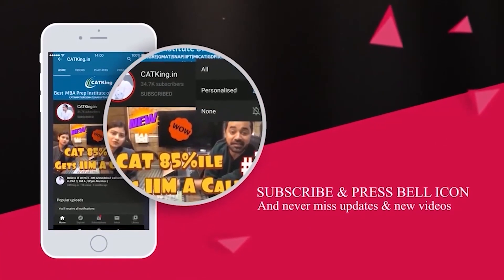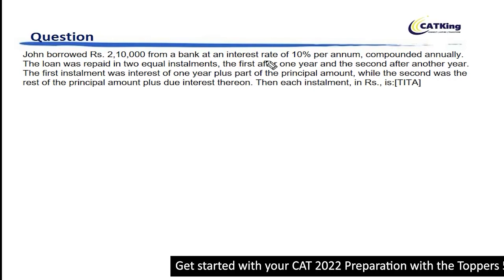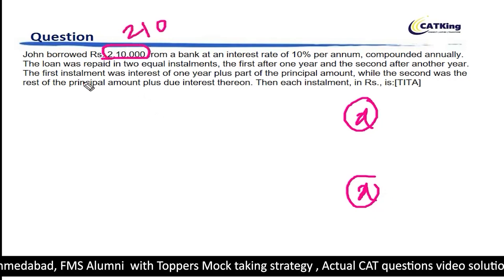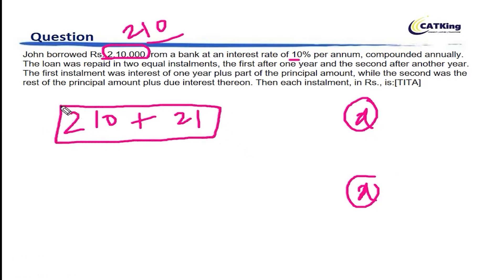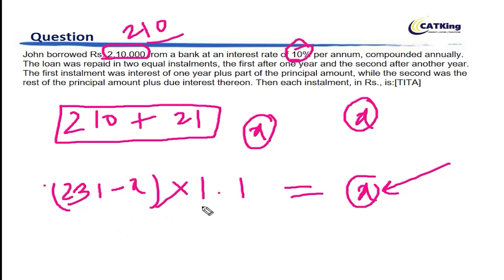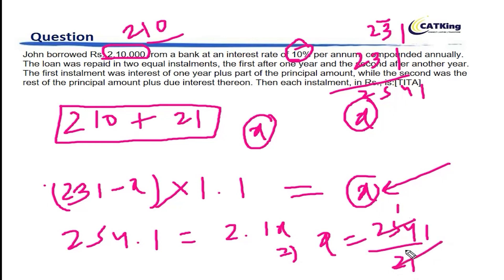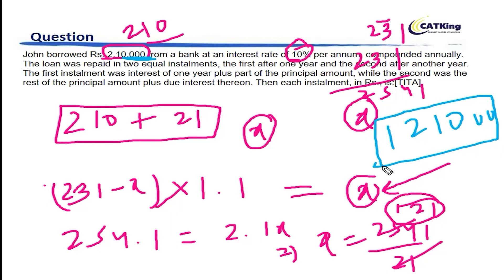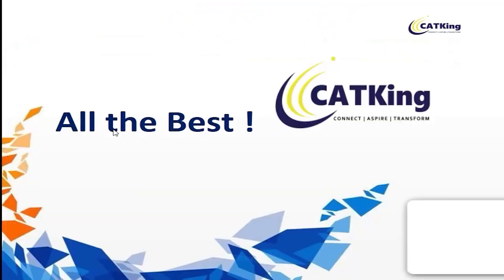CAT Arithmetic - Interest Question | Quantitative Aptitude Ft. CATKing Faculty IIM Lucknow